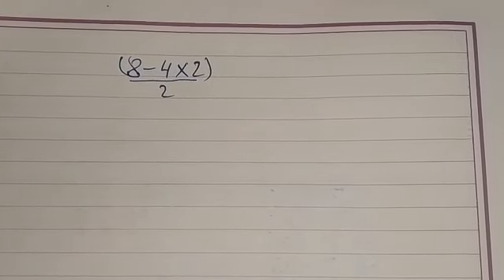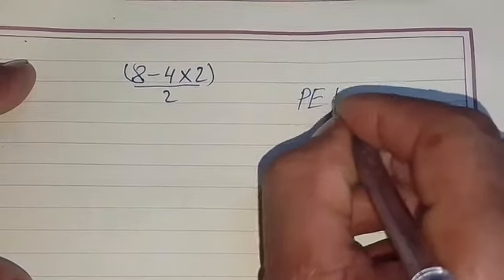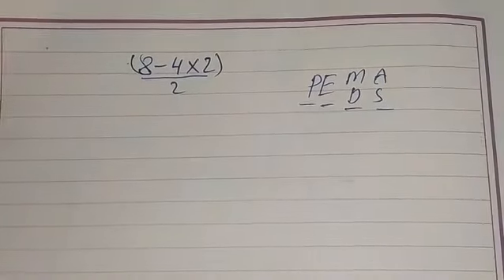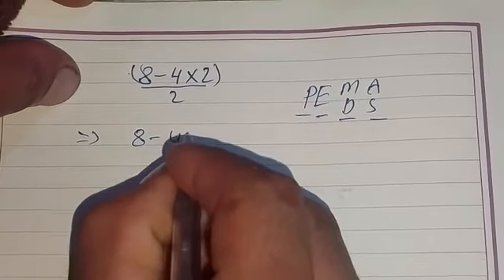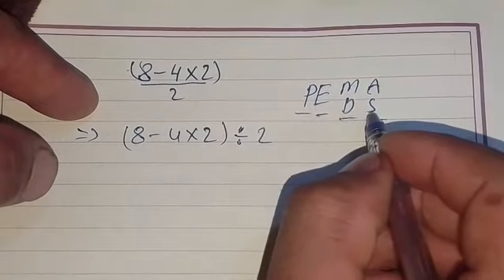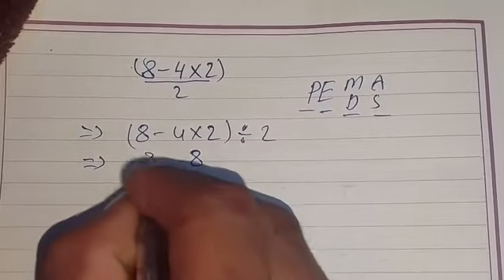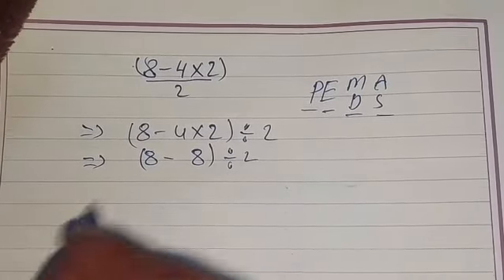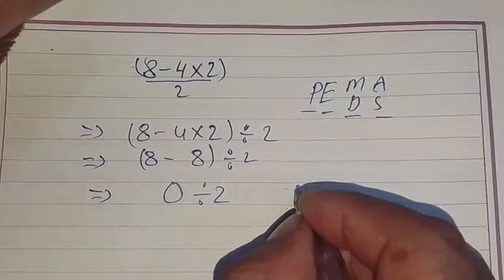Only Smart Minds Can Solve This Expression Step by Step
most people can't solve this simple math question. can you solve this?

In this video, I have solved a tricky math expression step by step in a very simple way.
This video is perfect for students who want to understand math expressions clearly and quickly.

math expression solution
 solve math problem
 math for students
 math explanation
simple math steps
 expression solving
smart math challenge